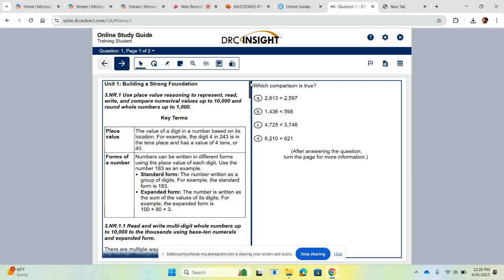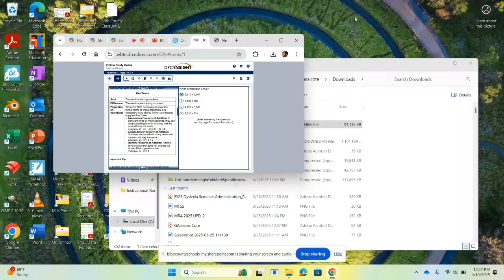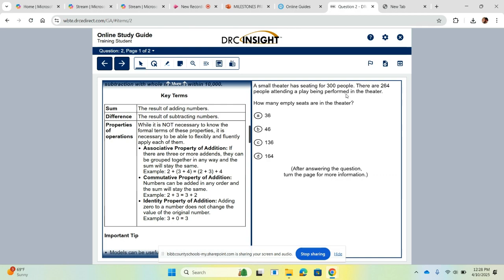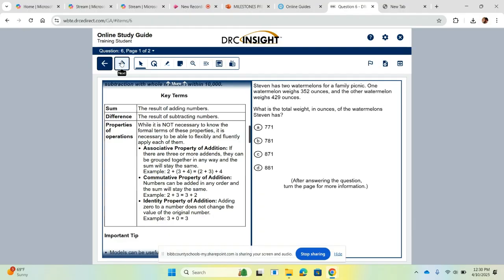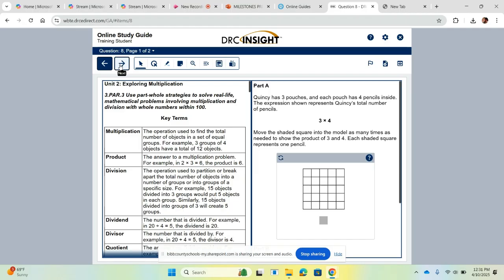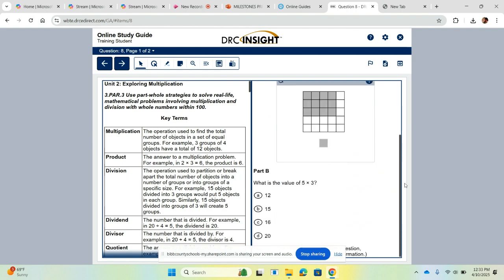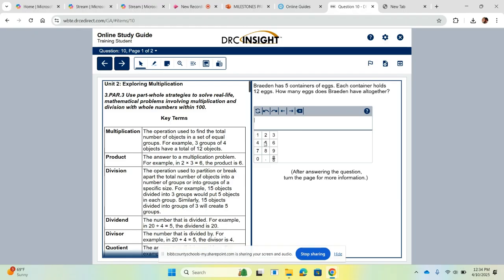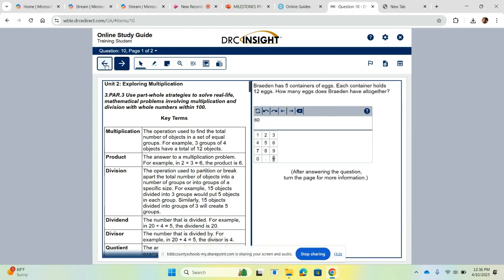3rd Grade GMAS Math Part 2